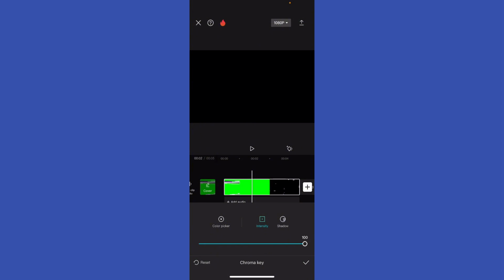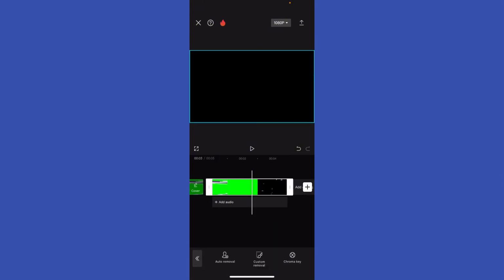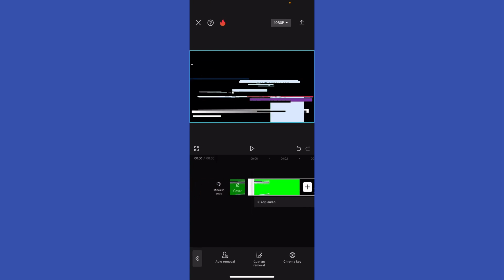How to remove background from a photo in capcut (2024)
How to remove background from a photo in capcut

In this video i´ll show you How to remove background from a photo in capcut. The method is very simple and clearly described in the video. follow all the steps & remove background from a photo in capcut